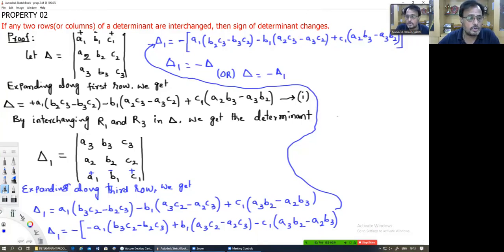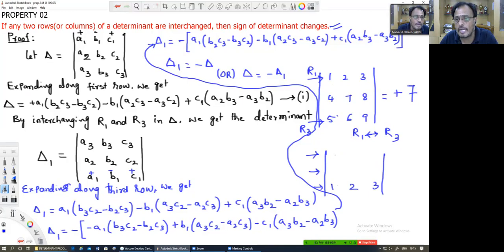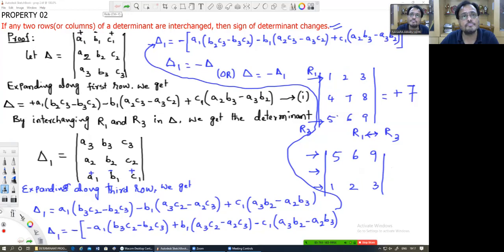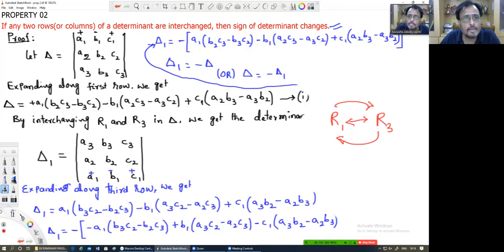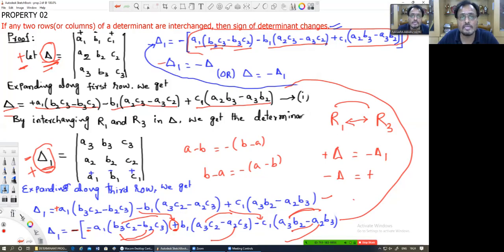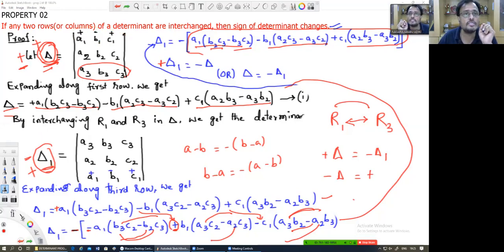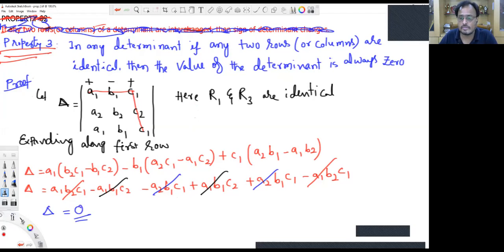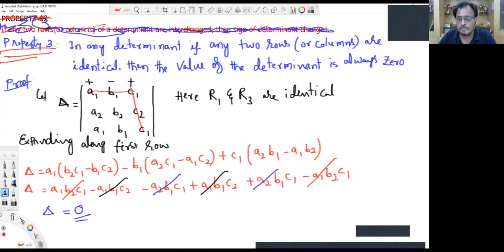DETERMINANTS LECTURE - 12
PROOF OF PROPERTY 2 & 3

 PROOF OF PROPERTY 2 AND 3